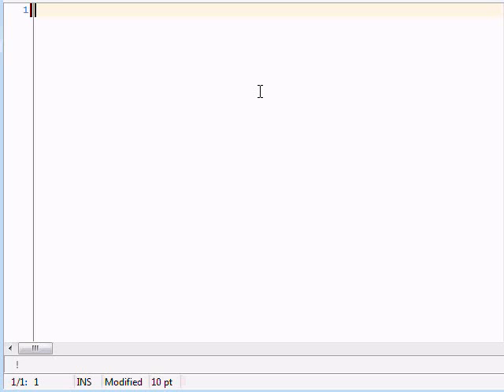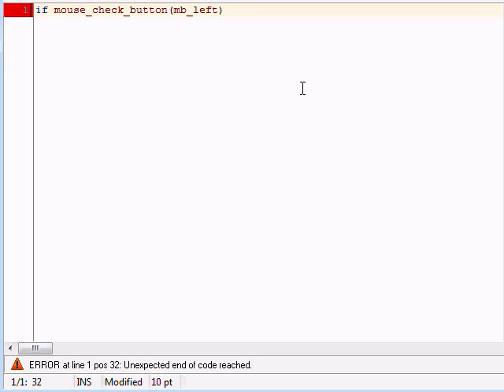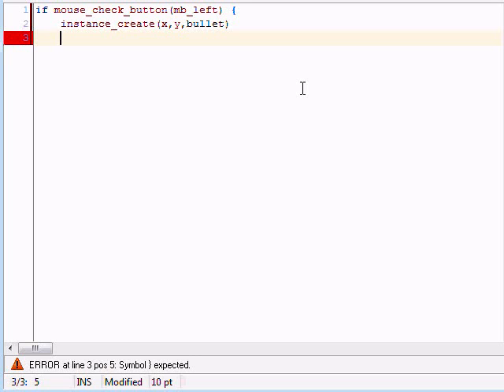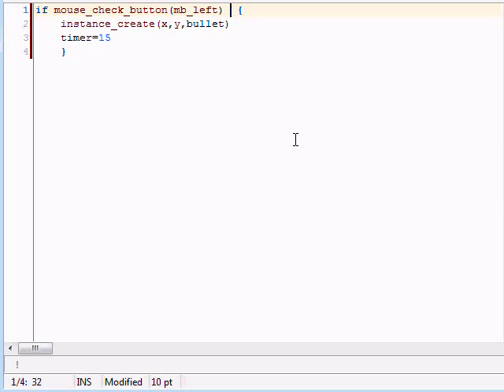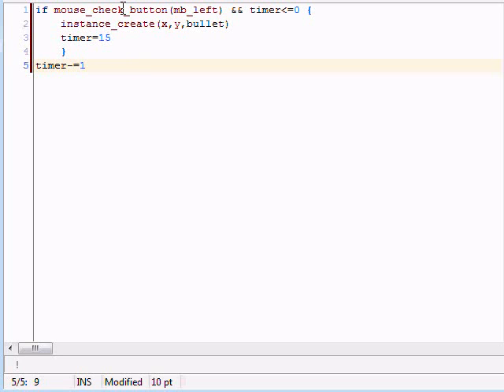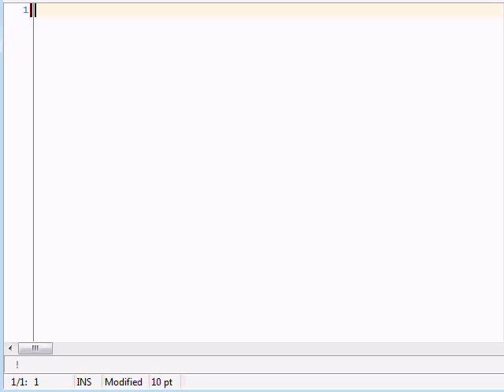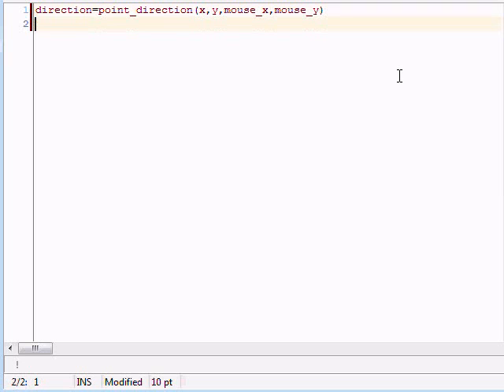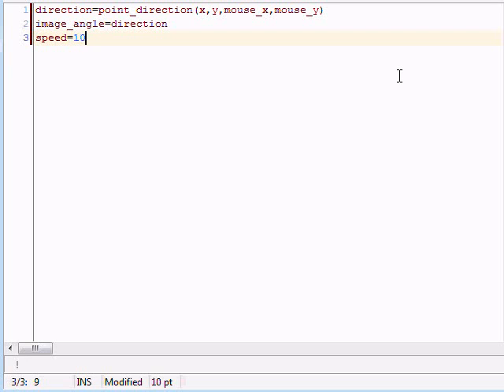GMST :: Episode 1- Shooting Example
This is first episode of the Gamemaker Scripting Tutorial Series, so I would really like to get some feedback on the commentary. I was a bit nervous during it. I finally decided to just upload after my 3rd take of it. I think I had a few mistakes when I was doing it, so ya sorry about those. Also, I'd really like to get some feedback, what do you think would be a nice second tutorial. Do you think I should do something a little more simplier and more basic next time or do you guys want to see some really advanced things?